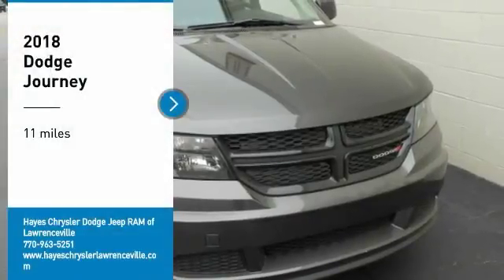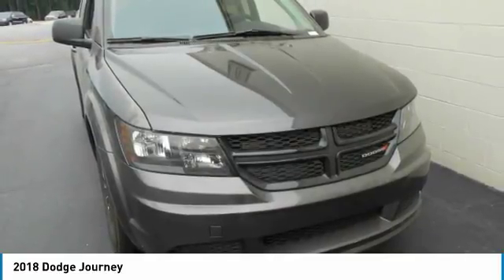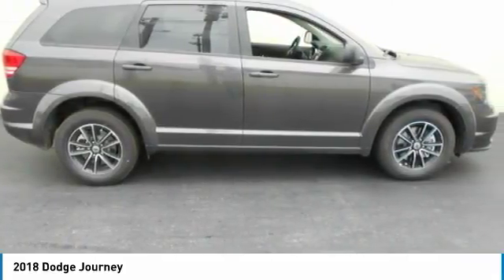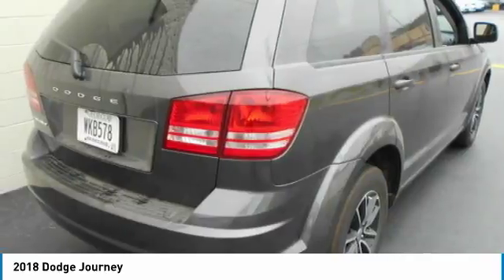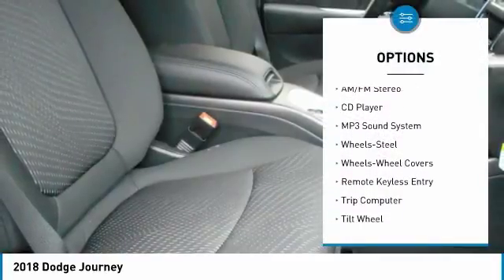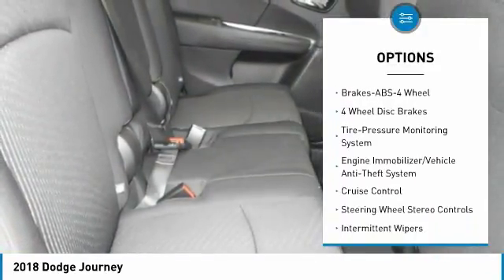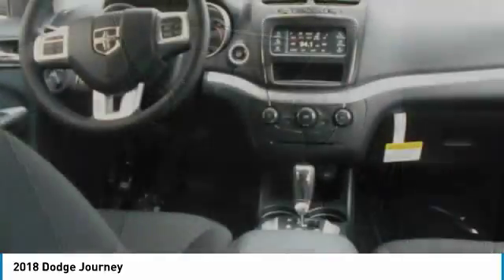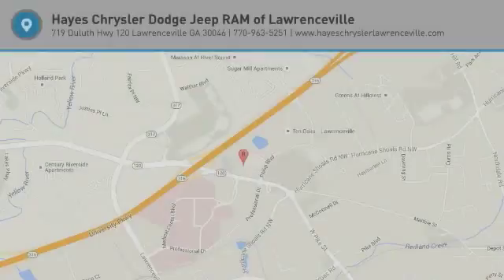2018 Dodge Journey Lawrenceville GA L822060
2018 Dodge Journey

Hayes Automotive is made up of FOUR DEALERSHIPS in North Georgia. The company has been family-owned and operated for over 40 years!!! Come be part of the Family here at Hayes!!brbrFactory MSRP: $26,525 $6,030 off MSRP! 2018 Dodge Journey SE FWD 4-Speed Automatic VLP 2.4L I4 DOHC 16V Dual VVT Granite